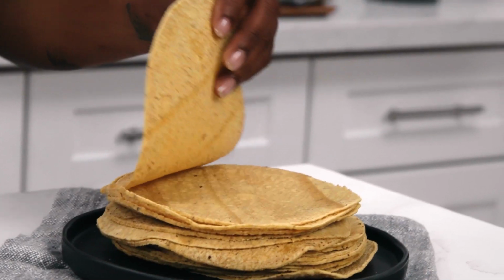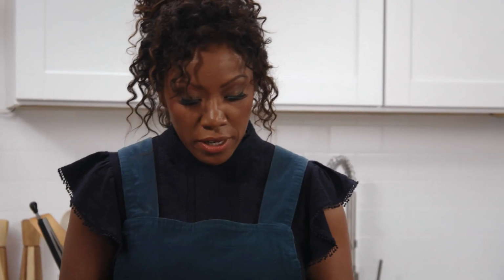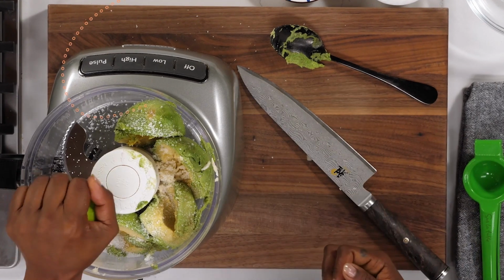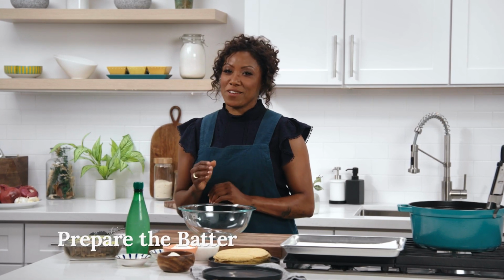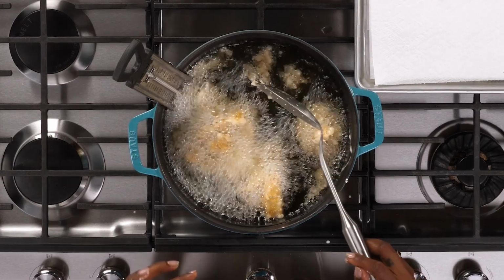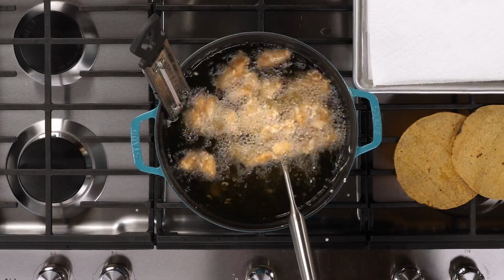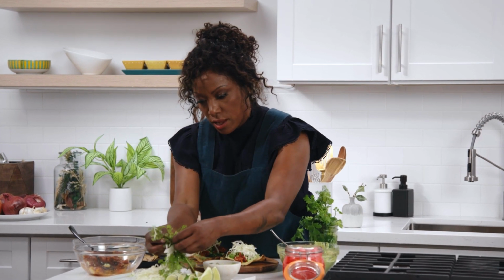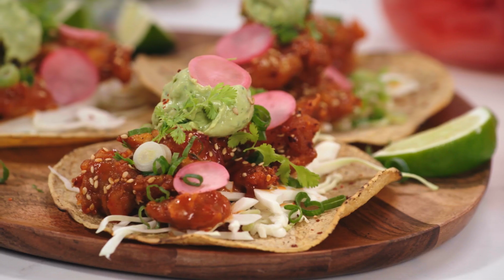Cook Like a Chef: Savory Tacos with Nyesha Arrington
Your vegan tacos don’t have to be stuck in a black-bean rut! Follow chef Nyesha Arrington’s lead and shake things up with a Korean fried chick’n version. She coats Like Chick’n Pieces from in a crunchy batter that holds up perfectly to a sticky, spicy gochujang glaze. Tucked into a charred tortilla with avocado crema, cabbage, and herbs… well, we dare you to find a tastier taco.

What’s your favorite vegan taco filling?